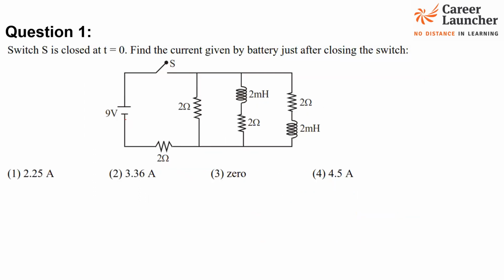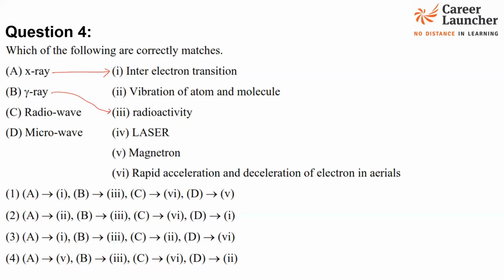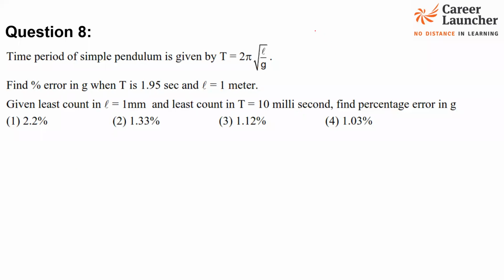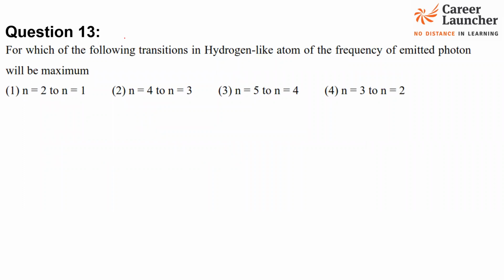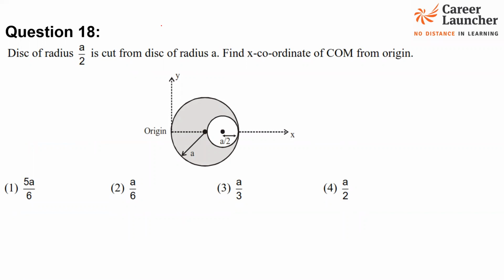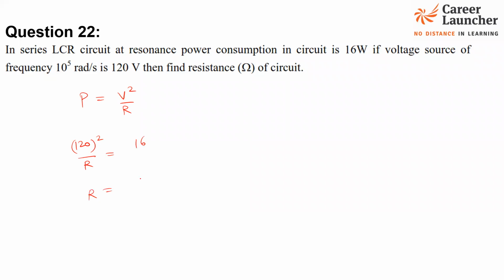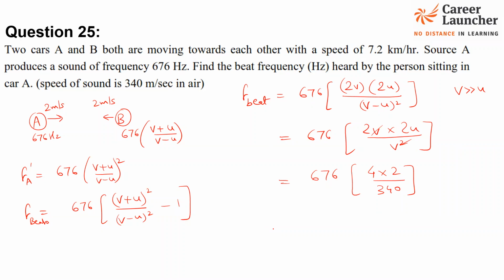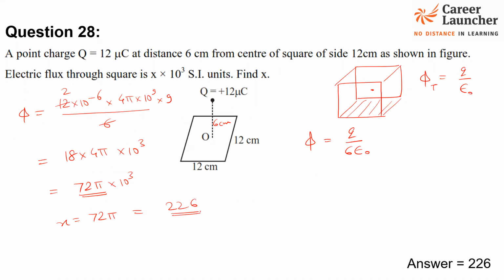JEEMain 2021 Paper Solution Slot-2 Physics